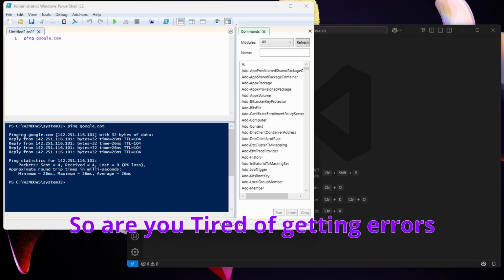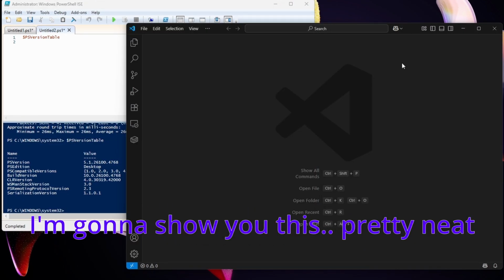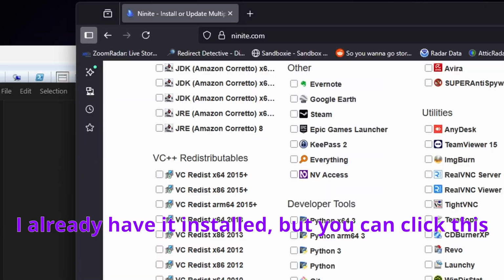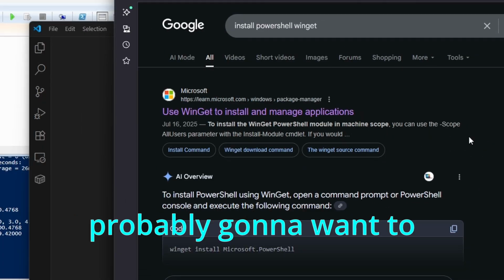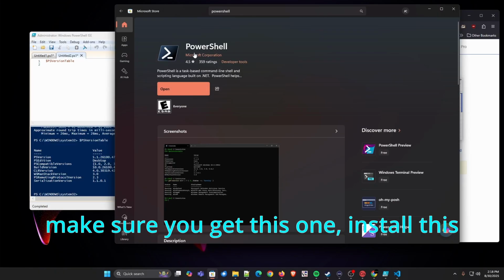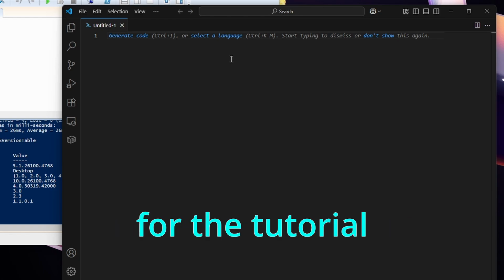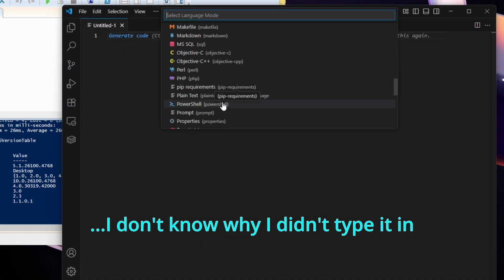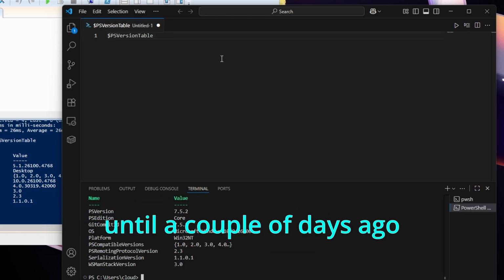Powershell ISE Replacement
I'm tired of not being able to use Powershell 7 commands in Powershell ISE, so I stumbled upon something pretty neat. Thought I'd share it.